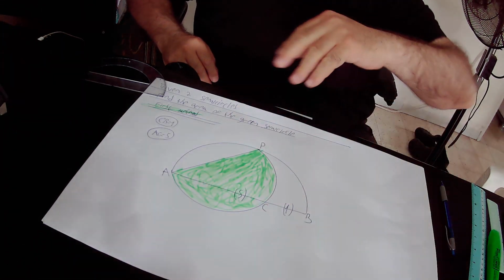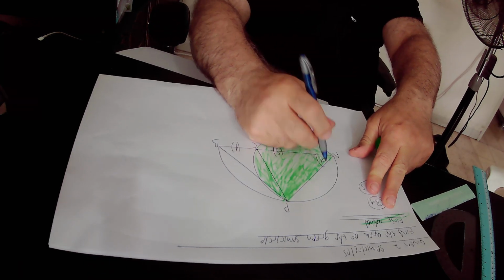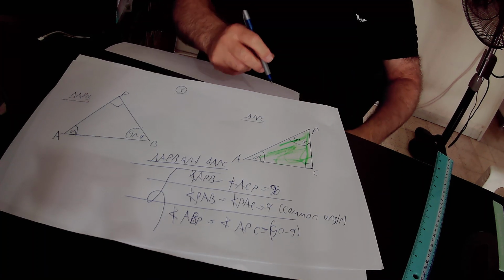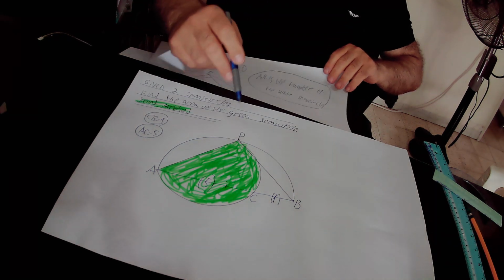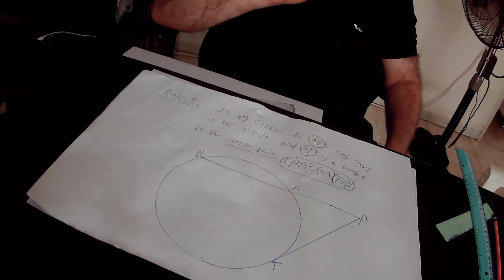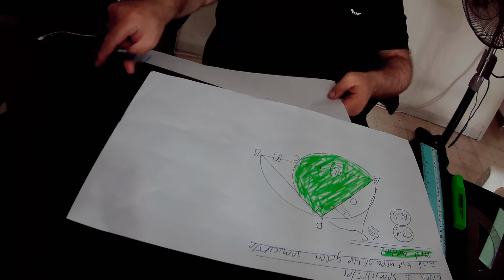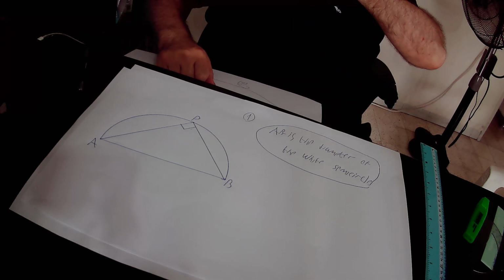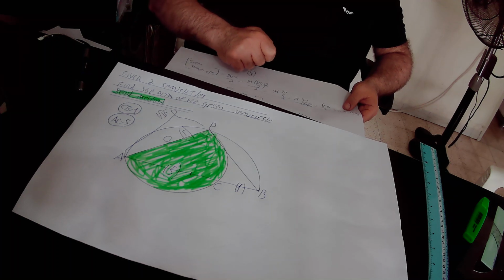Find the area of shaded semicircle | A Nice Geometry Problem | 2 Methods